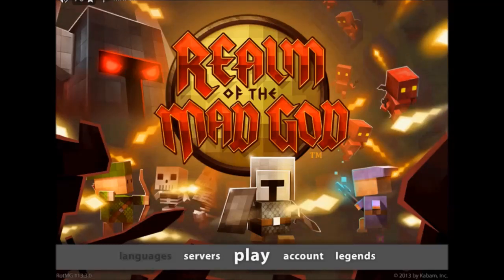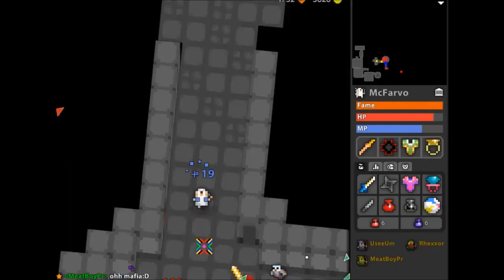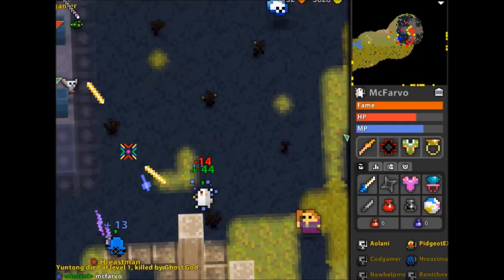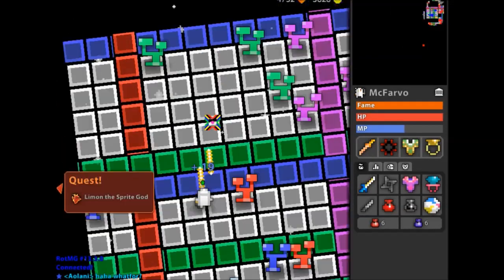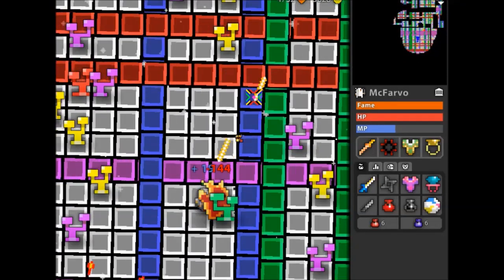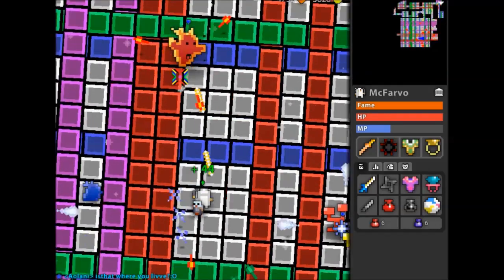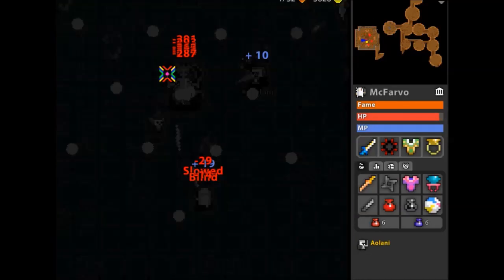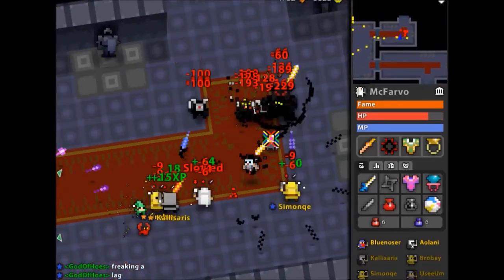testing new video capture and editing software NO WATERMARKS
CamStudio and Windows Movie Maker both lack features I like in Bandicam and AVS Video Editor, respectively; however, it does mean no watermarks. What do you think? I still prefer bandicam. (music: instrumental rip of the sample from "bitch, don't kill my vibe" by krendrick lamar)

Kabam (owner of Realm of the Mad God) staff (GMs) are aware and accepting of my use of recorded gameplay on youtube. Contact Kreuser if need be.